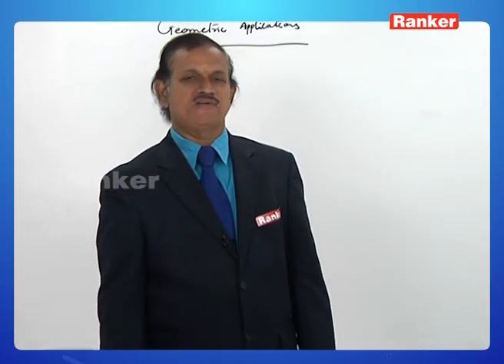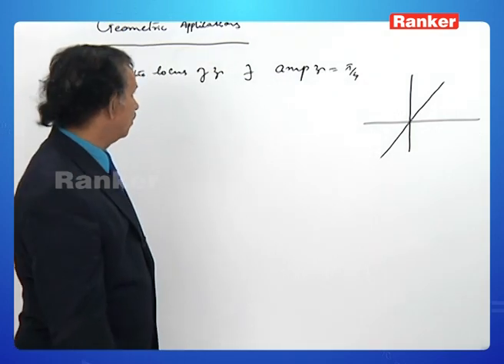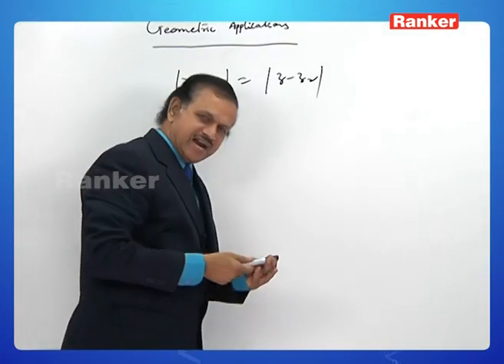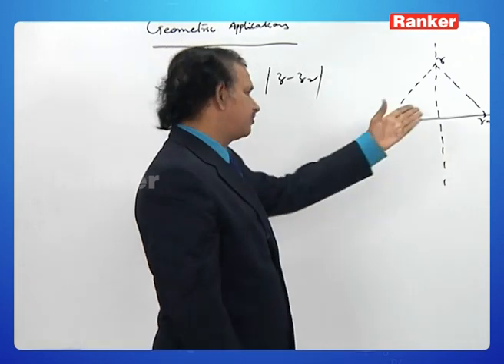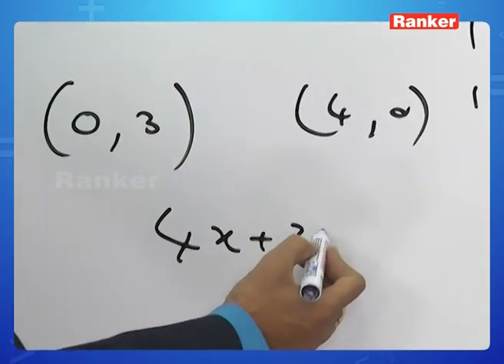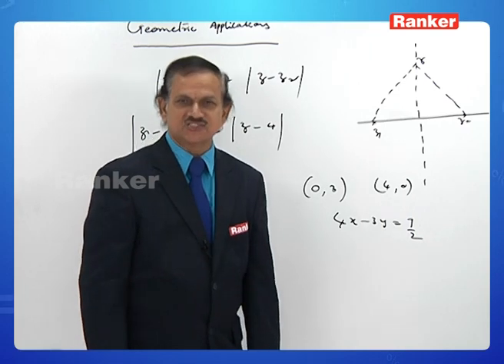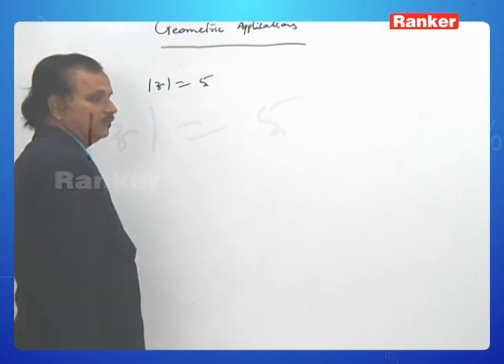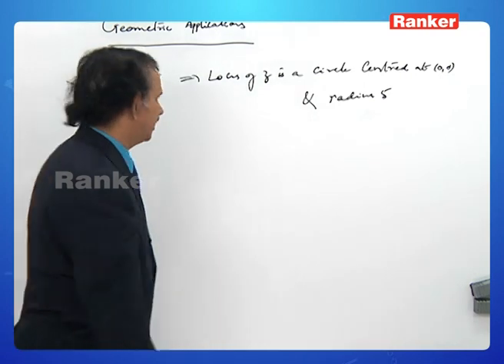Complex Numbers, Mathematics by K.V.Mallikarjuna Rao sir | Complex Numbers part 3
In this video Complex Numbers related to mathematics is explained by K.V.Mallikarjuna Rao sir which are best videos for the preparation.

Rankers Learning
Street No:12, Himayath Nagar,
Hyderabad - 500029